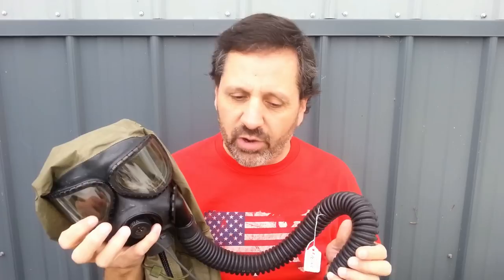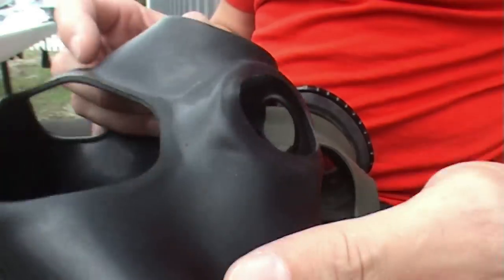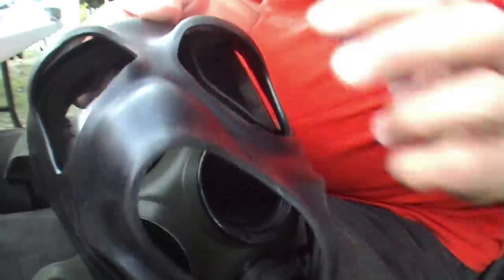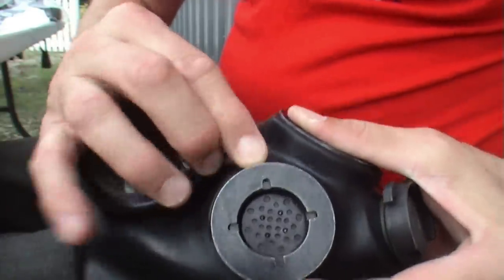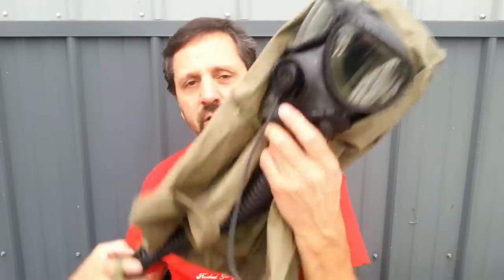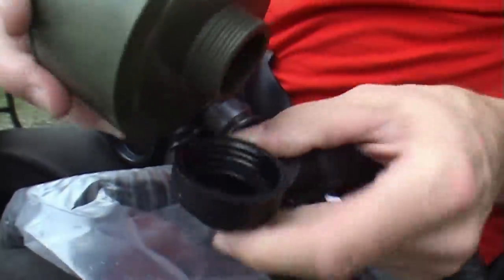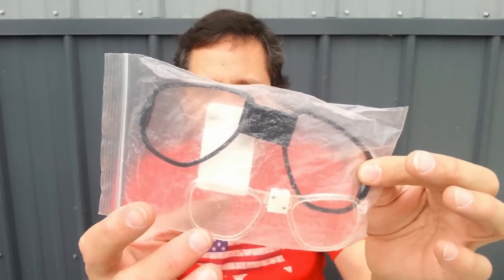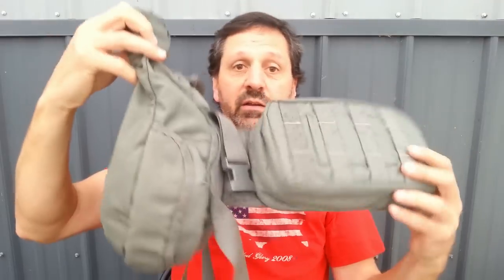Tips and accessories for the US M-40 gas mask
The US military M-40 gas mask has become widely available on the surplus market.  This video shows the various accessories for the M-40 gas mask and the proper installation of a second skin.